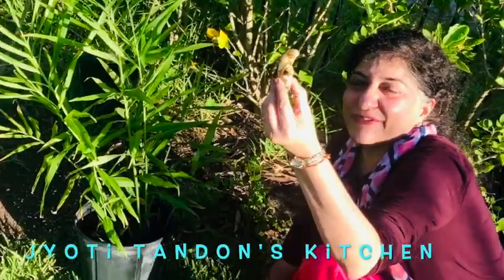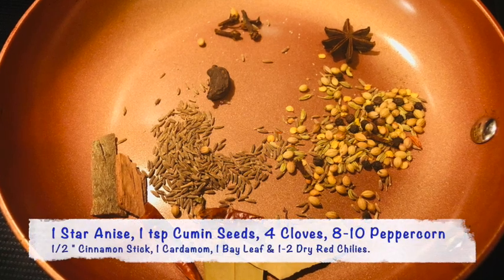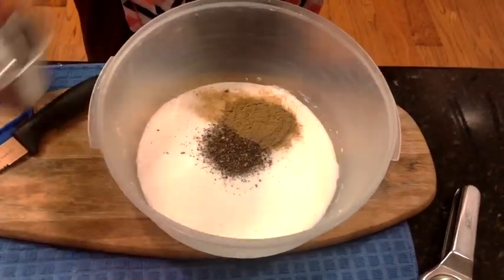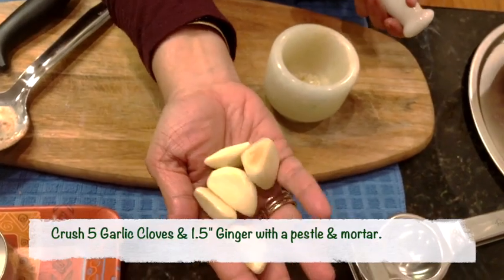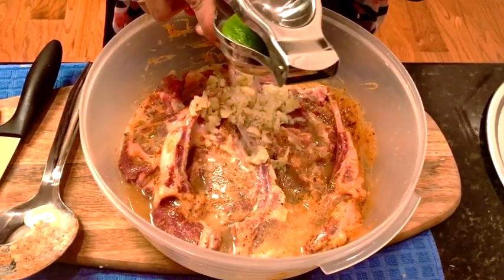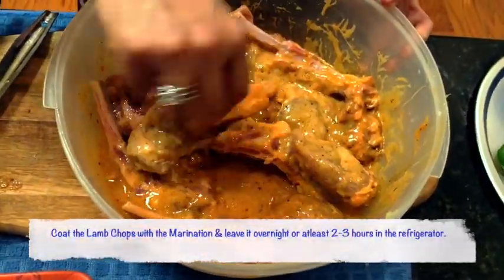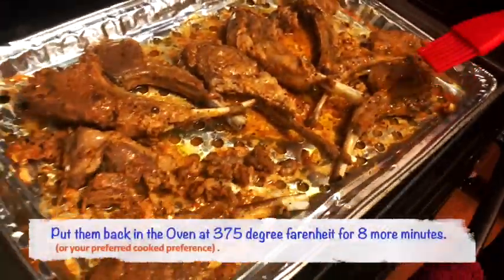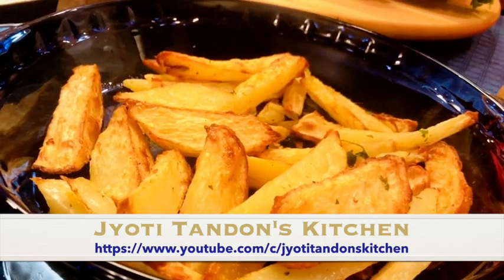How To Make Tandoori Lamb Chops | Tender & Juicy Lamb Chops | तंदूरी लैम्ब चौप्स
How To Make Perfect Tandoori Lamb Chops | Tender & Juicy Grilled Lamb Chops | तंदूरी लैम्ब चौप्स

For the Authentic, Mouthwatering, Tender & Juicy Tandoori Lamb Chops, Check Out the Recipe at Jyoti Tandon's Kitchen.

Related Recipe Links-

Director: Shaurya Tandon
Asst Director; Shiv Tandon